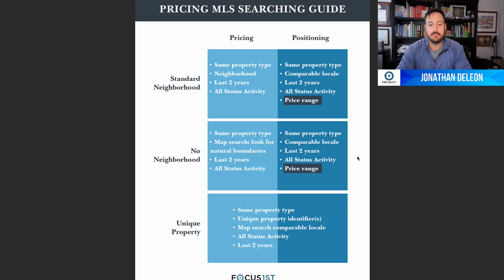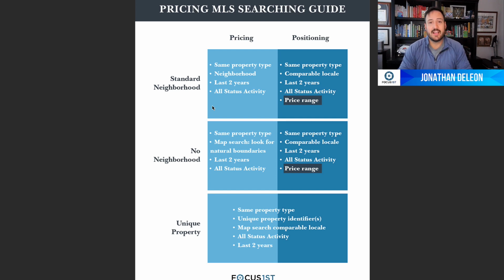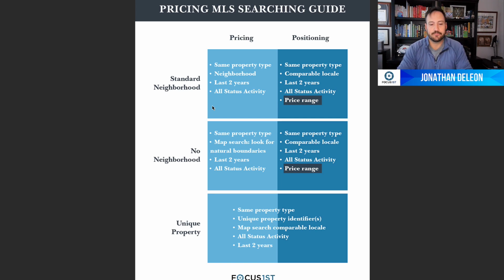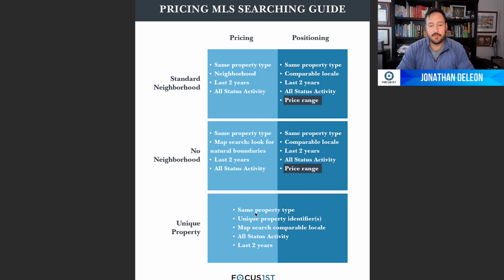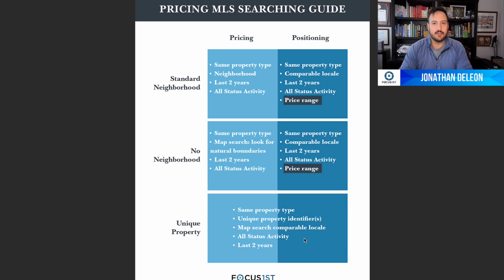Competitive CMA Tutorials: How to Understand Your Area Based 1st Search